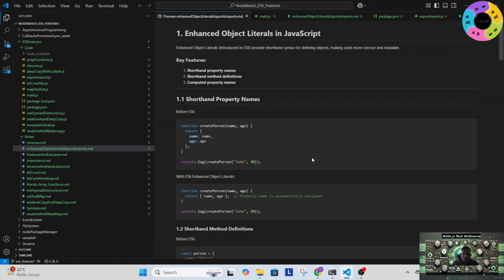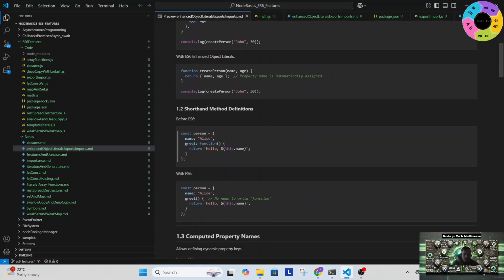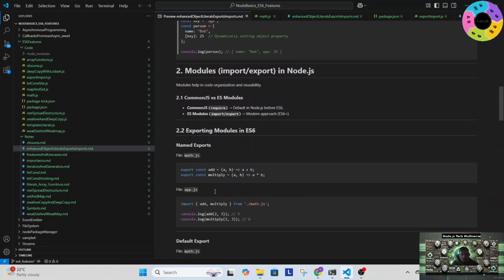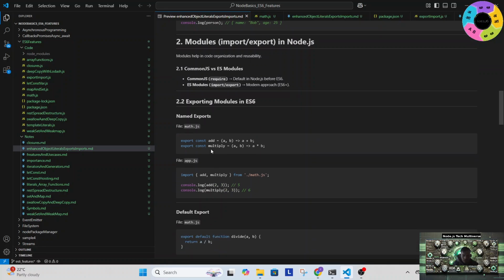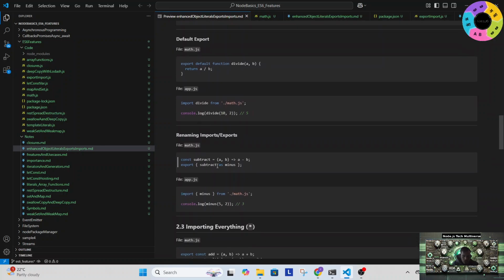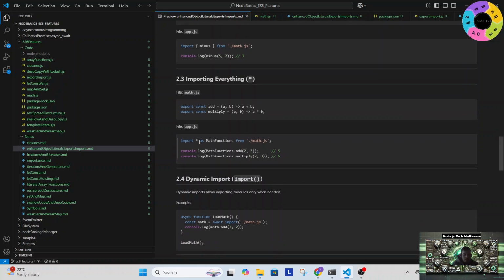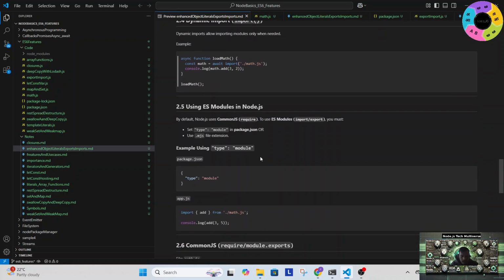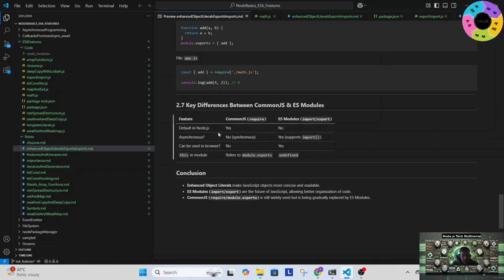36 enhancedObjectLiterals imports exports 1 English